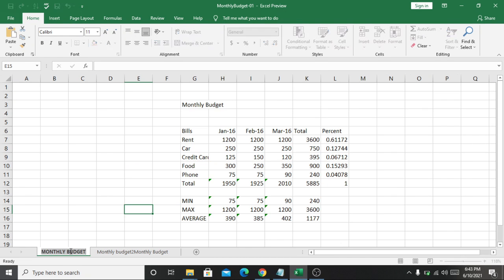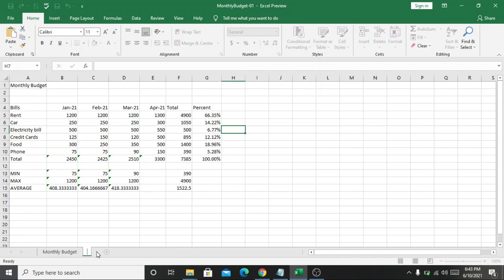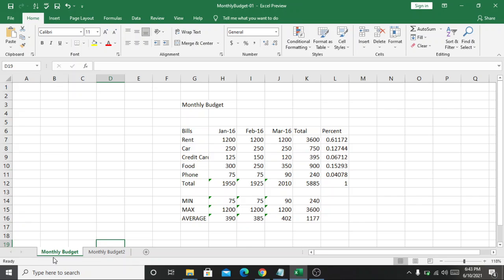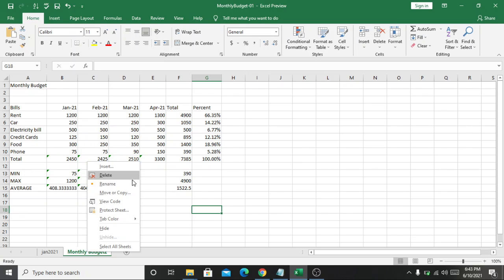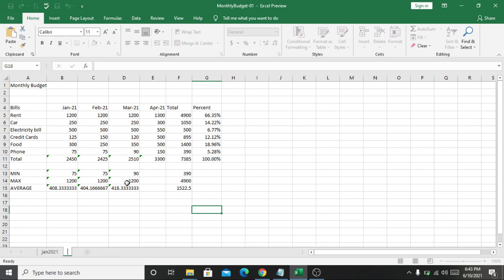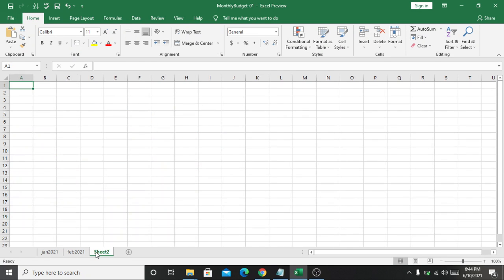How to Rename the Excel worksheet in Microsoft Excel 2019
Hey Guys .. in this quick video I've talked about Renaming the Excel Worksheet in Microsoft Excel 2019. Hope you'll find this useful.